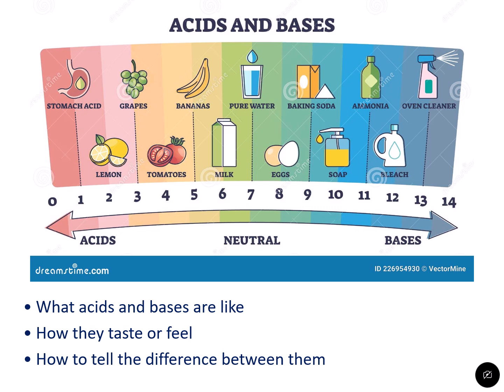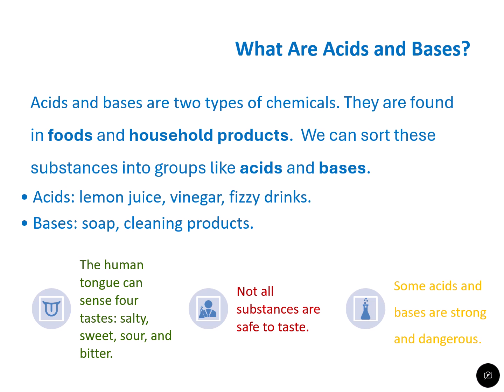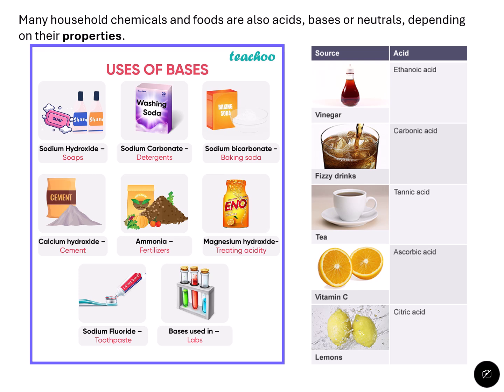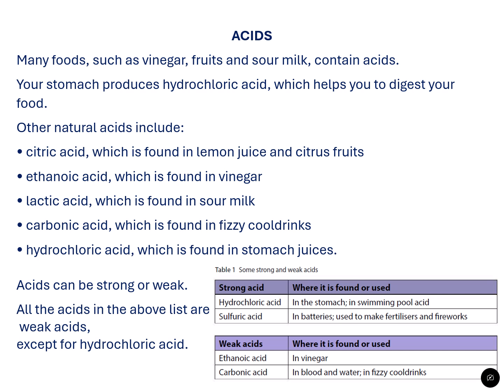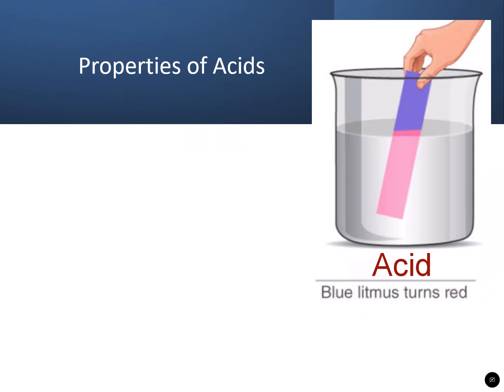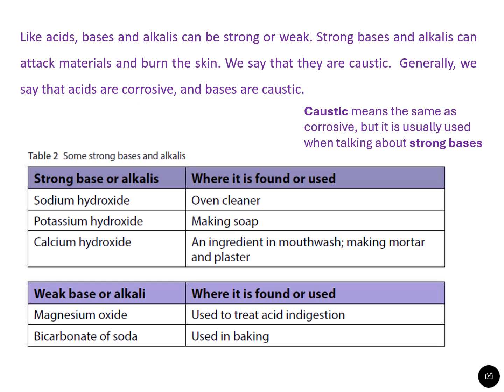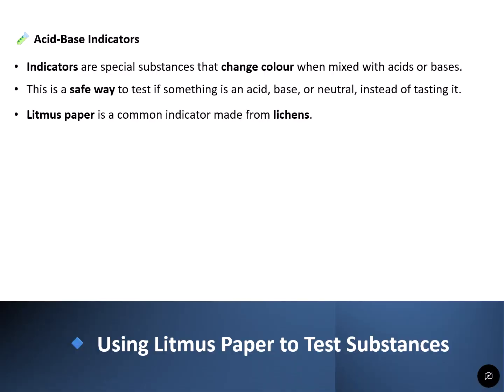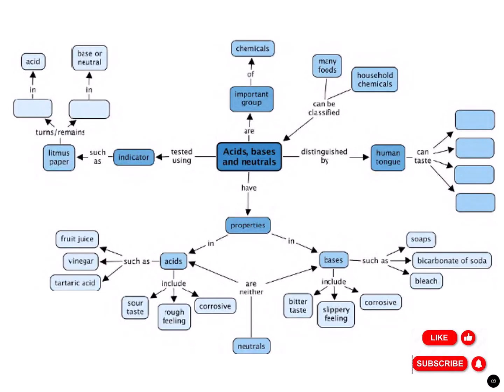Matter and Materials Acids and Bases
Term 2 Matter and Materials   Acids and Bases - Grade 7